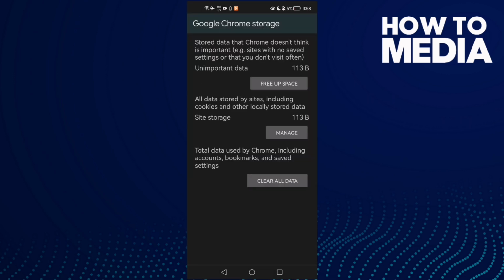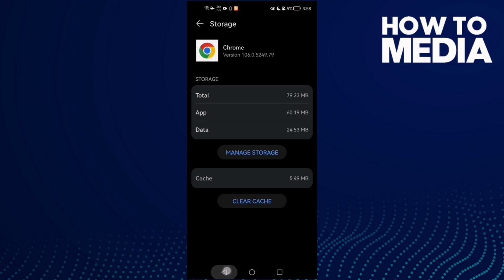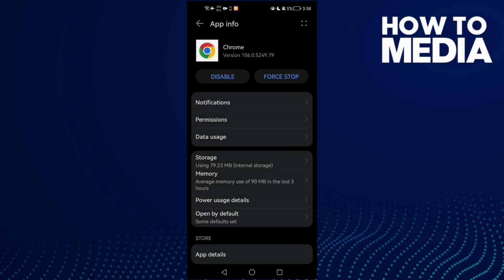How to Fix Google Chrome App Always Not Responding on Any Android Phone 2022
in this video we discuss :